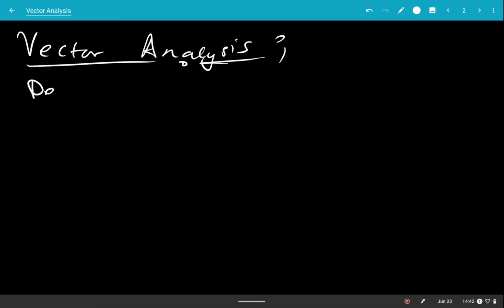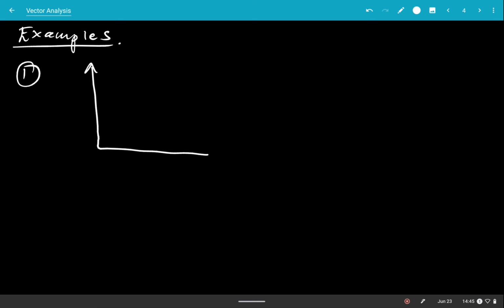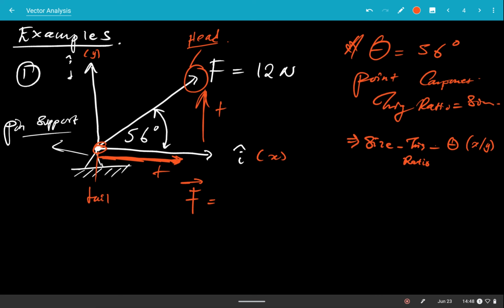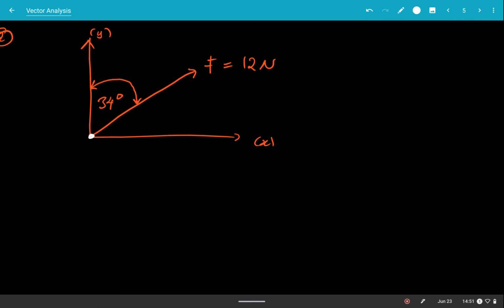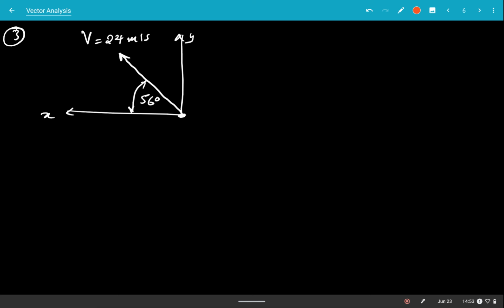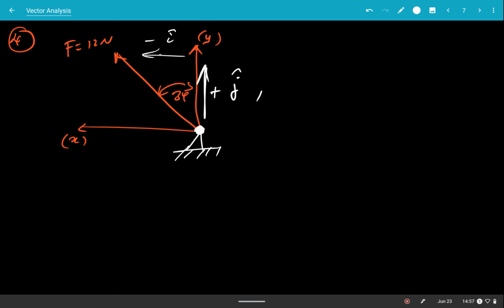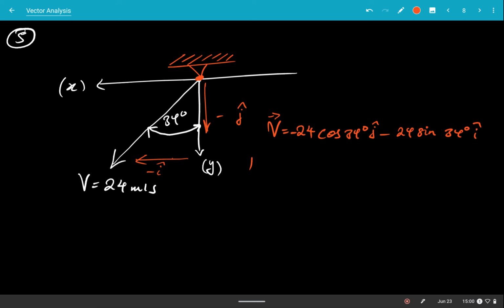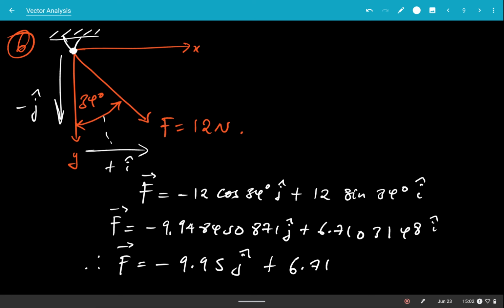VECTOR ANALYSIS.(FINDING THE COMPONENTS OF A VECTOR IN 2.D.)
In this thrilling video, we will delve into the intriguing field of vector analysis and focus on locating vector components in 2D.Join us as we uncover the mysteries of vector components and learn how to deconstruct a vector into its x and y components. We will delve into the idea in depth, providing clear explanations and graphic demonstrations to help you understand the fundamental principles of vector analysis.We will walk you through the process of calculating the magnitudes and directions of vector components using step-by-step instructions. You will see the power of vector analysis in action as we solve real-world instances and tackle difficult issues.